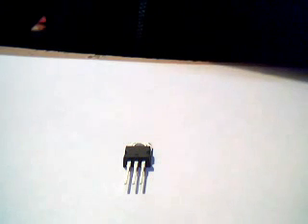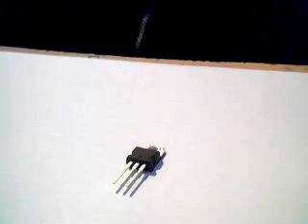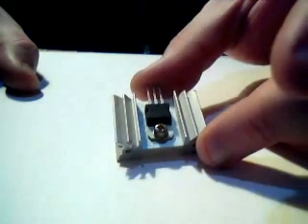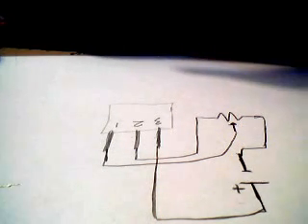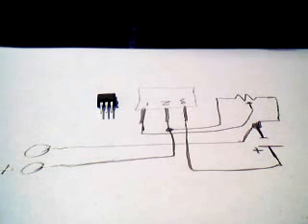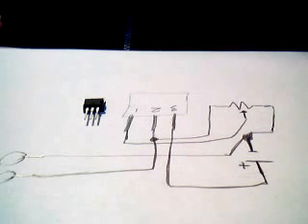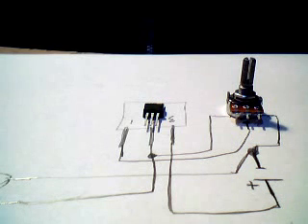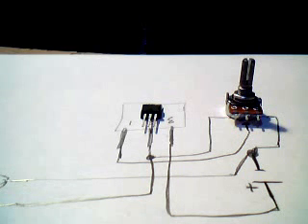simple battery charger using LM317T + POT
This is to show how to use the LM317T to charge a 12V battery or provide a regulated variable voltage power supply.